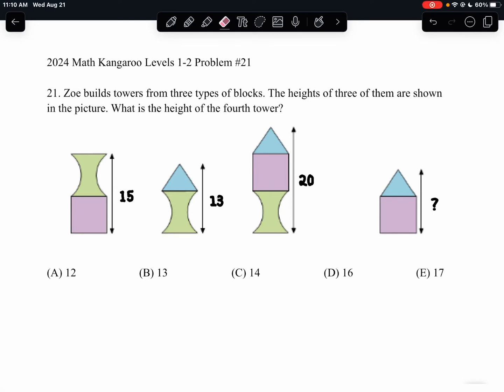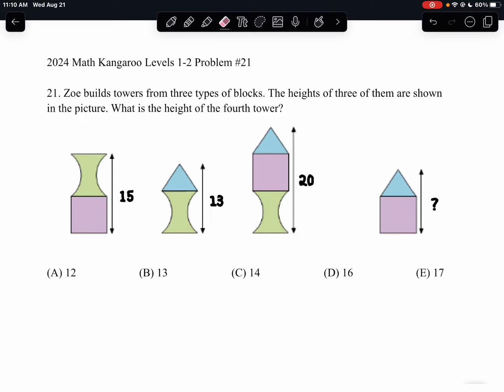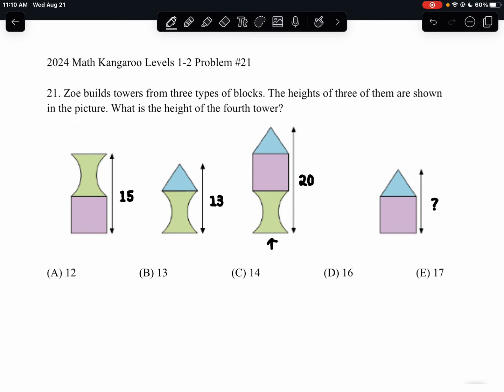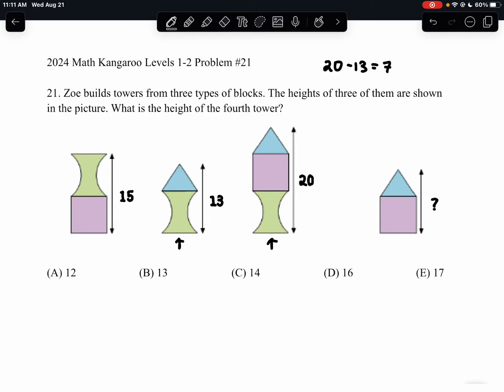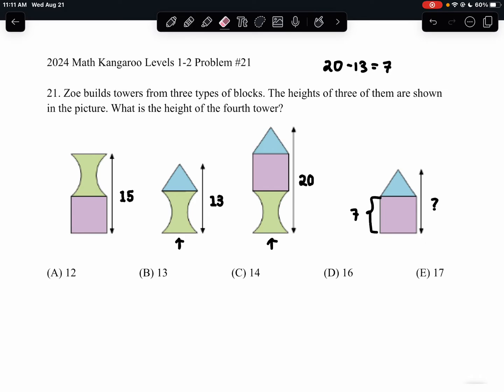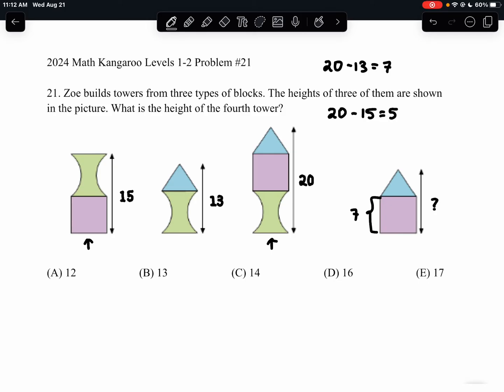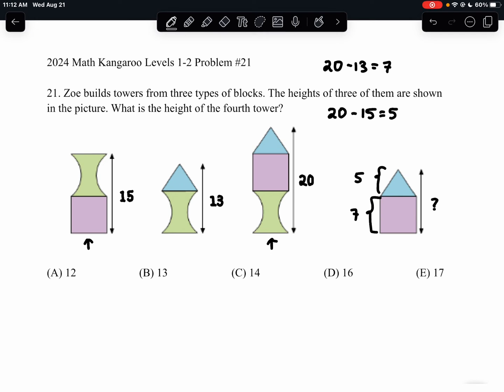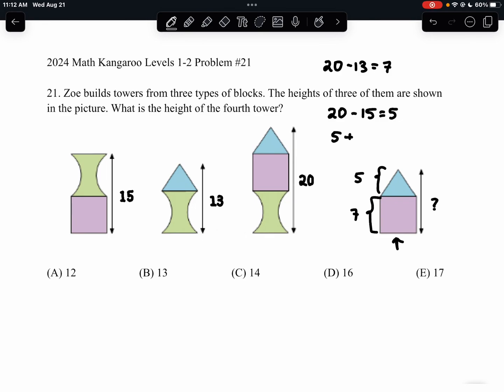2024 Math Kangaroo Levels 1-2 Problem #21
2024 Math Kangaroo Levels 1-2 Problem #21

21. Zoe builds towers from three types of blocks. The heights of three of them are shown in the picture. What is the height of the fourth tower?